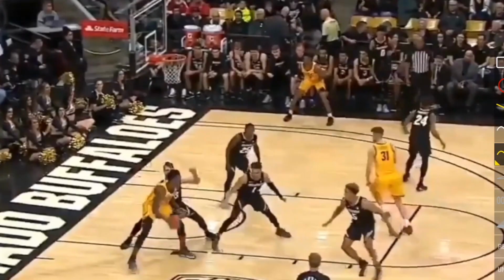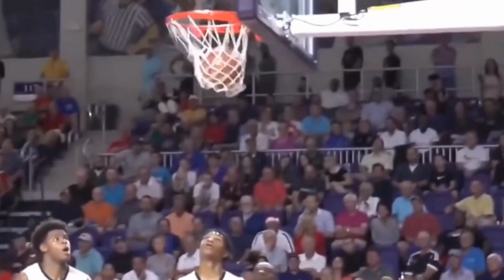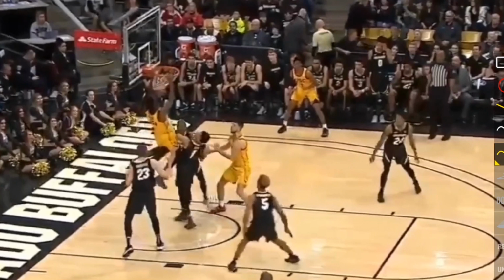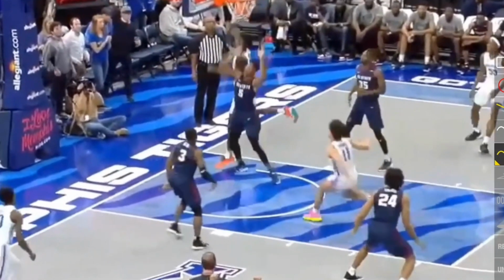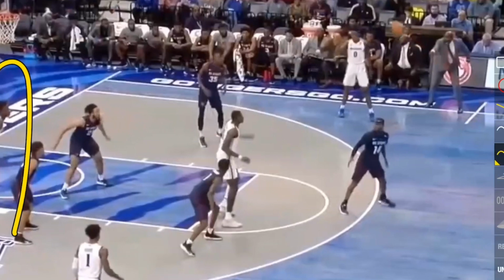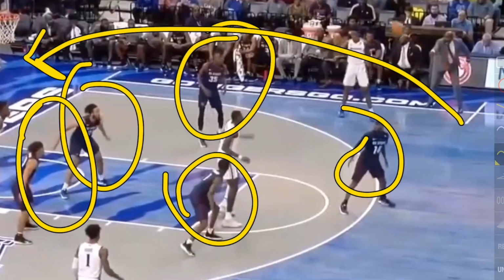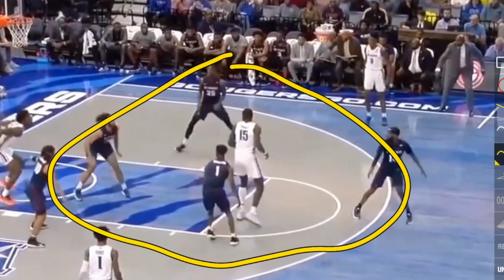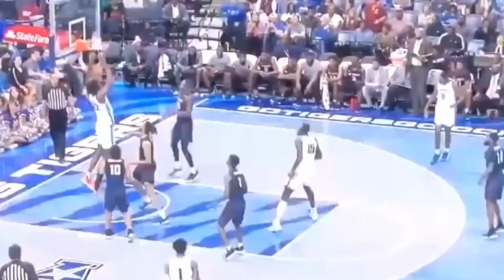James Wiseman vs Onyeka Okongwu Breakdown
James Wiseman vs Onyeka Okongwu Breakdown, in this video I compare James Wiseman and Onyeka Okongwu for who is a better pick in this years NBA draft. In this video I find James Wiseman as a better decision for NBA teams looking for a Modern Center who can stretch the floor and run the floor on a fast break as the ball handler. Meanwhile Onyeka Okongwu is more of an old school center who likes to post up and take players to the rim. Meanwhile Onyeka Okongwu does lack passing skills which will put Onyeka Okongwu at the disadvantage in the low post.